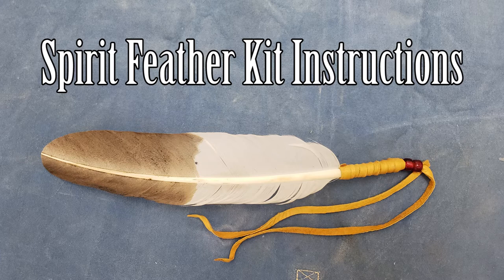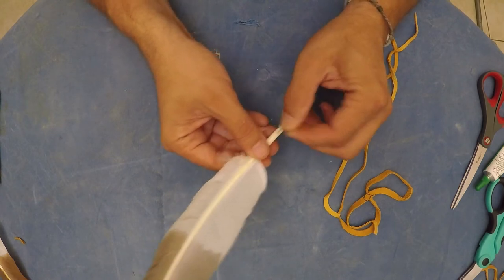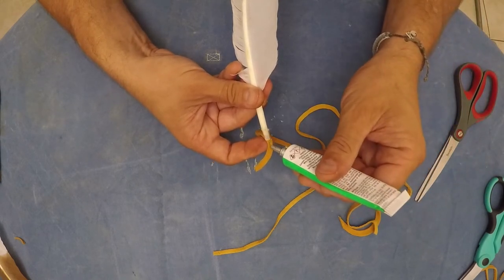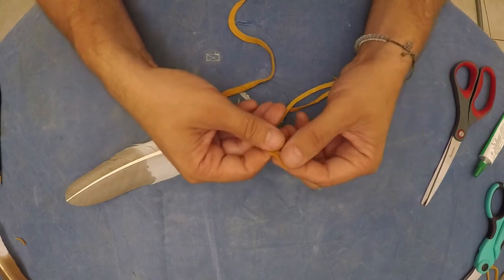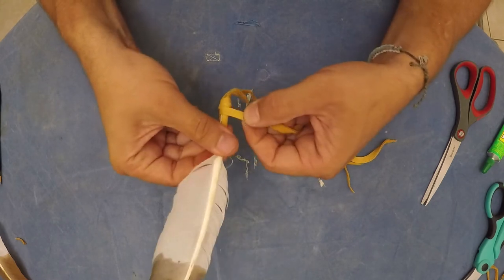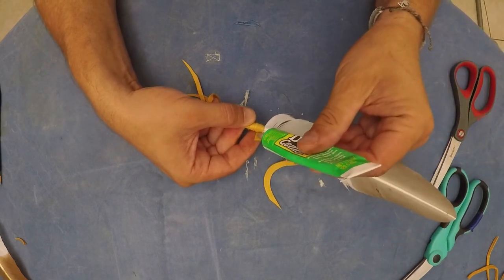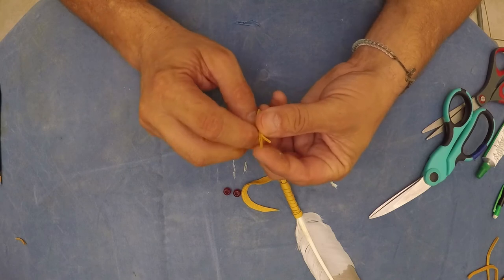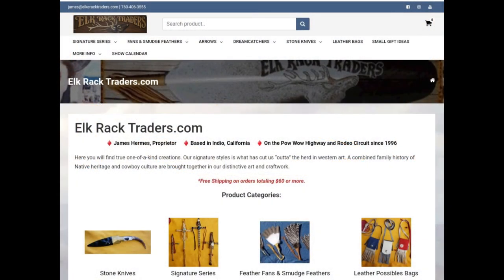Spirit Feather Craft Kit Tutorial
This is a video tutorial on how to make a spirit feather from one our spirit feather craft kits. The feathers are hand painted by us and we also assemble the craft kits. These kits can be purchased on our